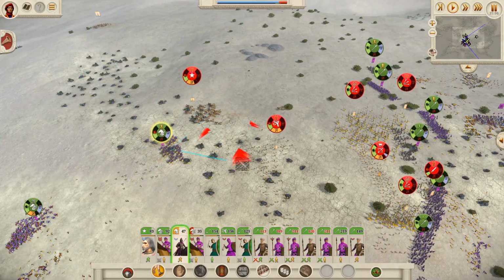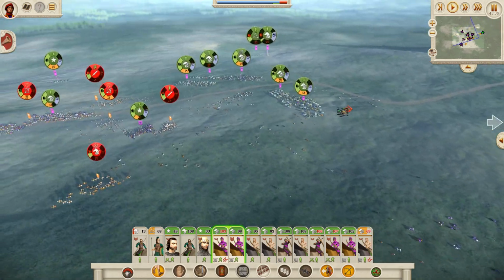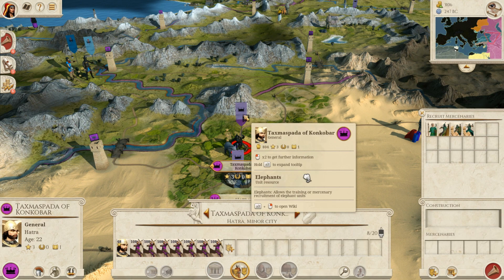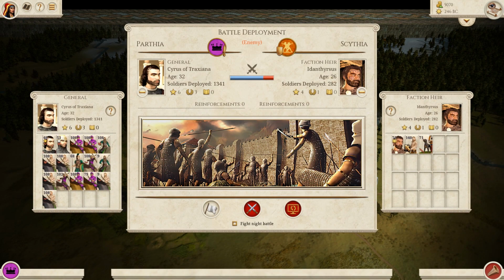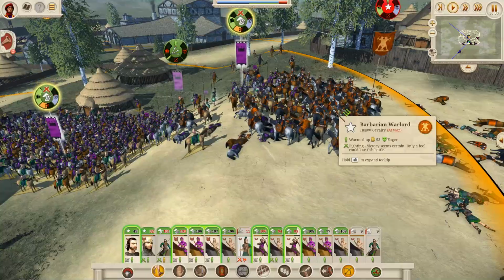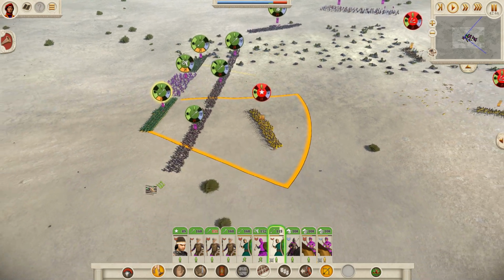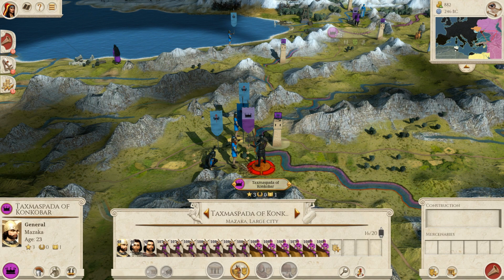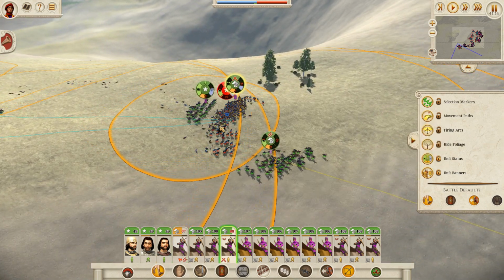Slaying Henchman, the Boss Approaches - TW Rome Remastered Parthia Abridged #9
In this part I just straight up take down loads of enemies. We're eventually going to start doing our actual goal: defeat the Seleucids. They seem to think the same about me.